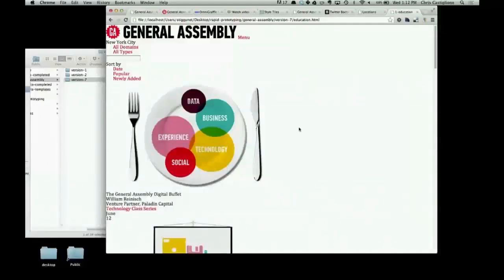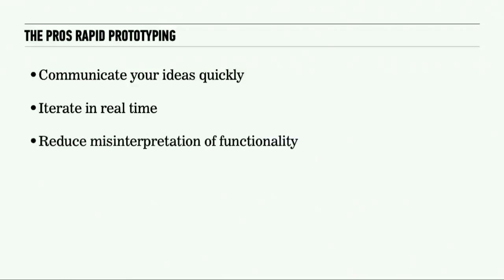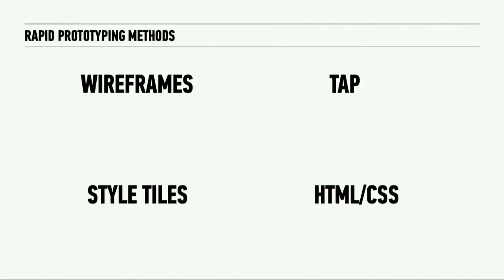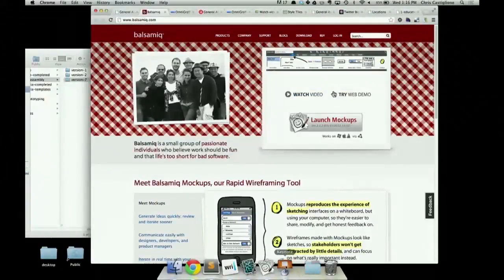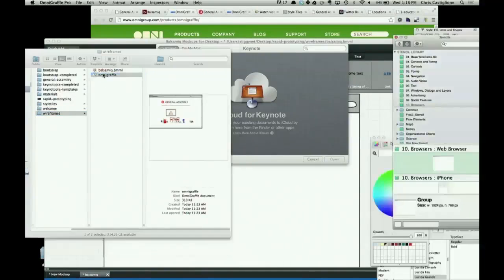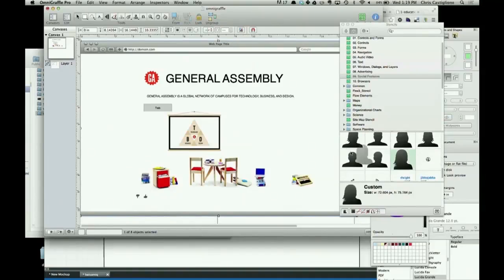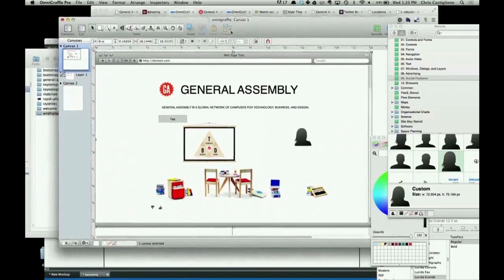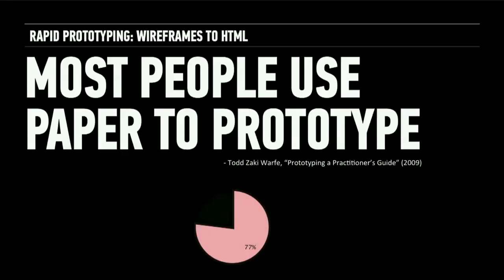Rapid Prototyping From Wireframes to HTML 2 Methods